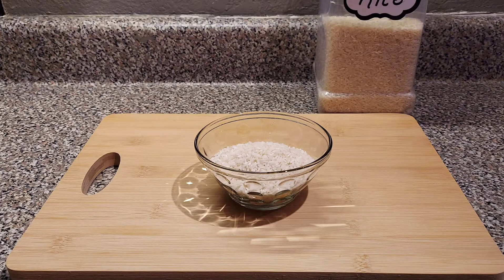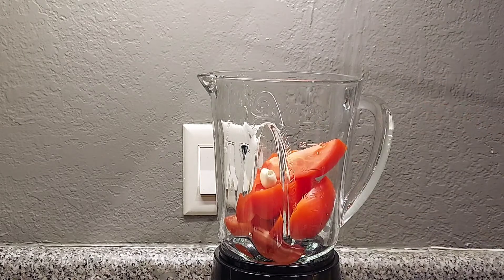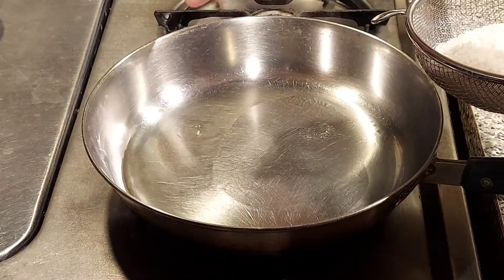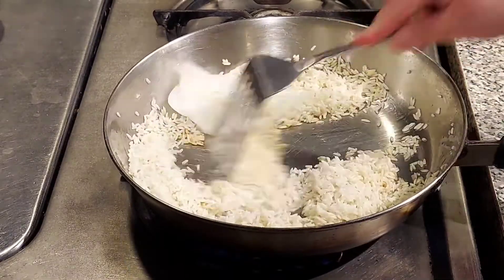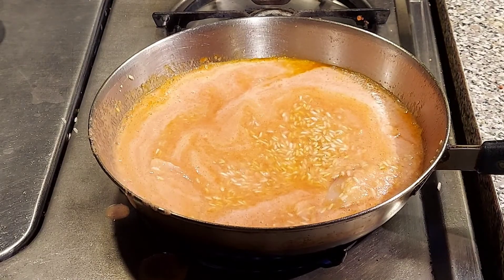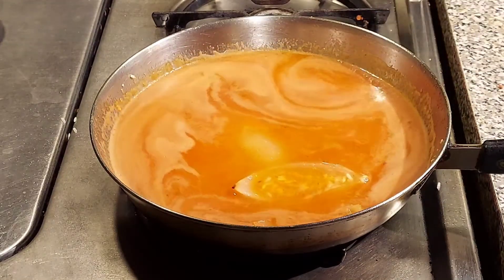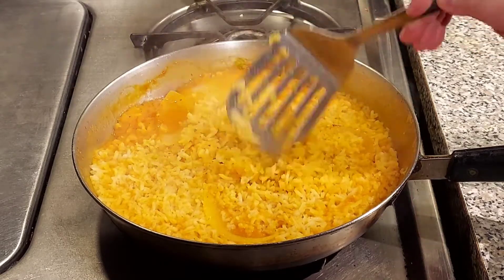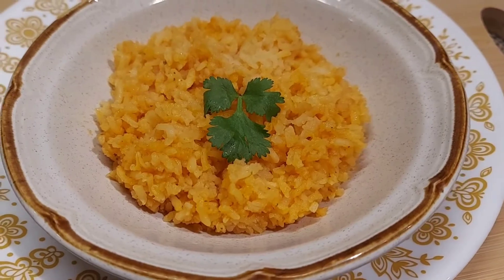Mexican Rice/ Arroz Rojo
Ingredients:
1 cup of rice
2 Roma tomatoes
1 garlic clove
1/2 medium onion
2 tsp chicken bouillon
1 tsp tomato bouillon
2 tbsp oil